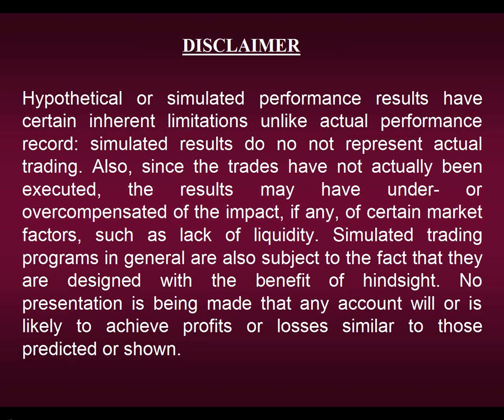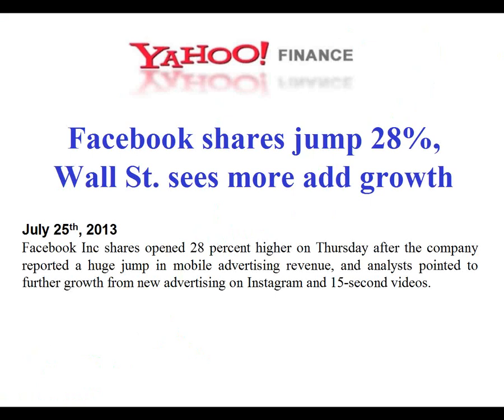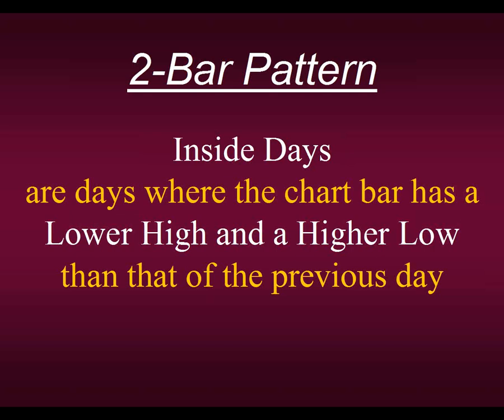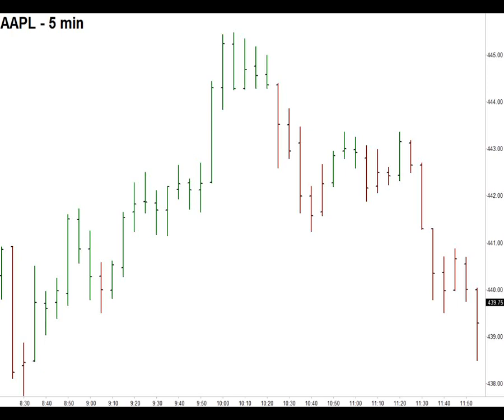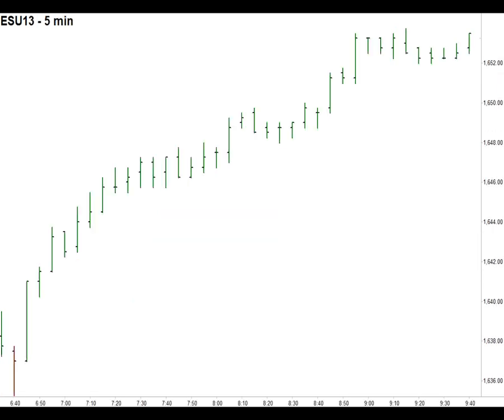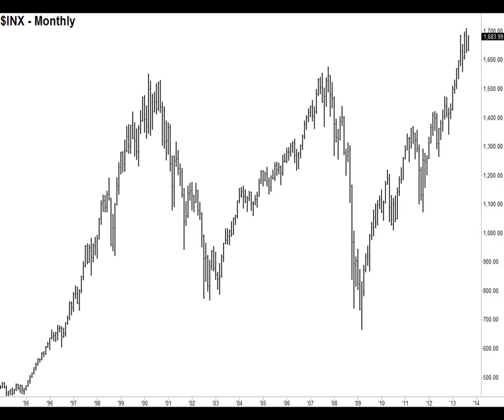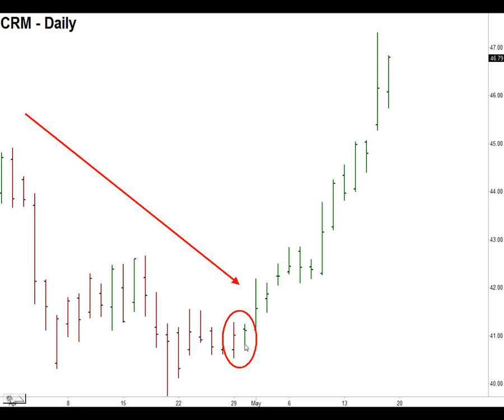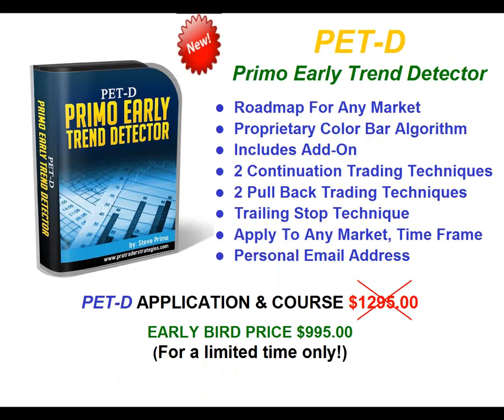Primo Early Trend Detector PET D An Amazing Roadmap For Trading Any Market Any Time Frame